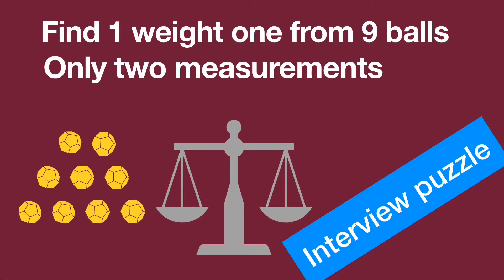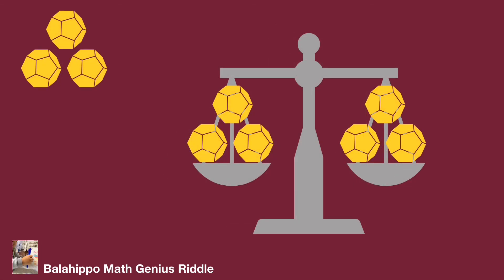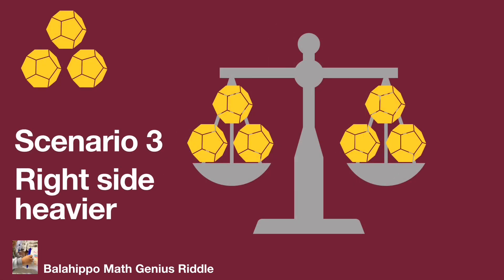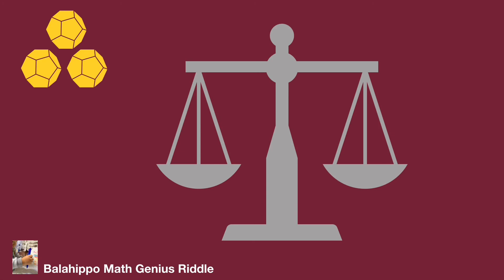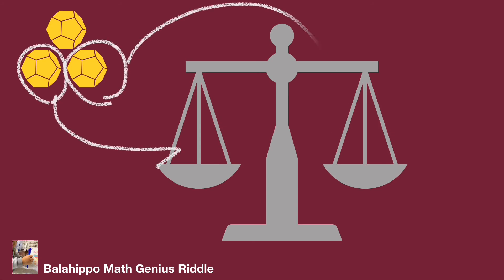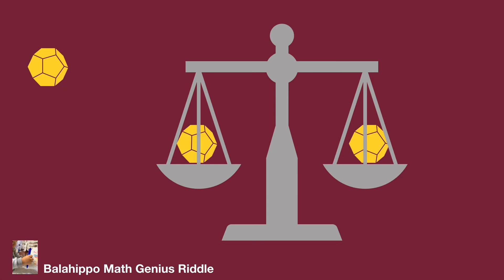Logic puzzle.find weight one from 9 balls , only two measurements. interview puzzle questions.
Try only two measurements by two arm balance scale .find out the weight one form 9 identical looking balls, the other 8 balls are same weight.
this is a old logic puzzle , sometime ask in the interview puzzle.also ask in the room escape puzzle.
please enjoy the explanation by Balahippo math genius riddle.

rompecabezas de lógica, 逻辑谜题, ロジックパズル, teka-teki logika ,